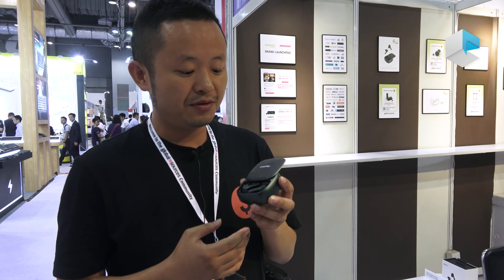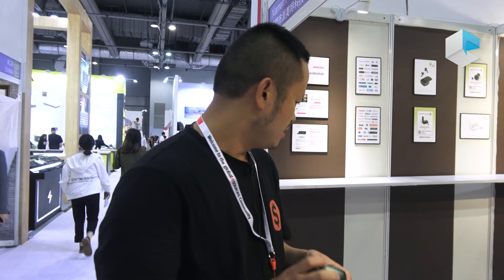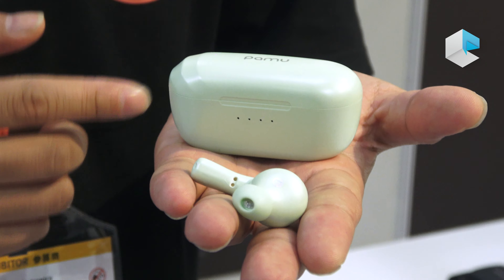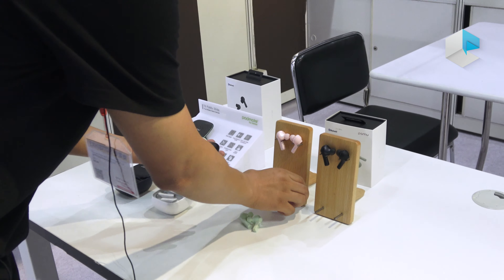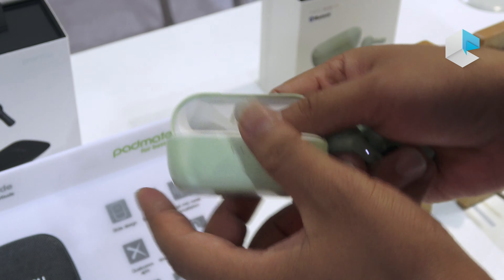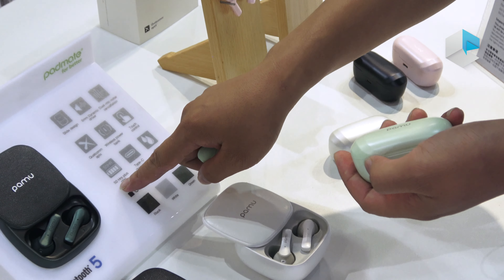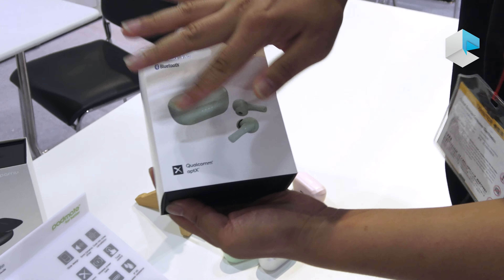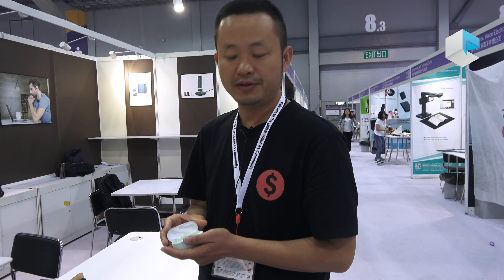Padmate Pamu Slide Mini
Padmate introduces a compact version of its best-selling earbuds set: Pamu Slide Mini has all the features (except the battery) of Pamu Slide but half the size.